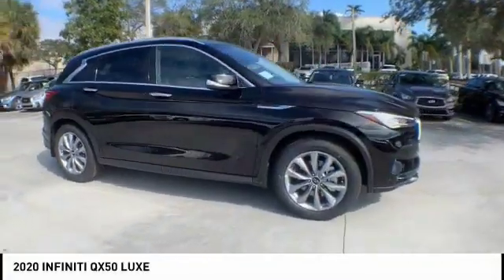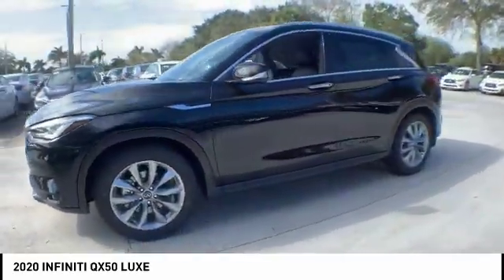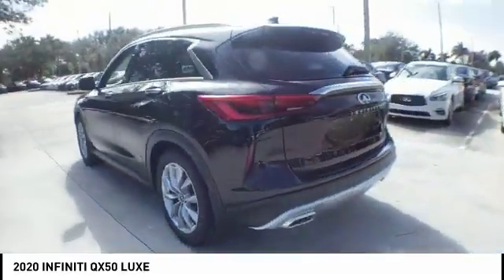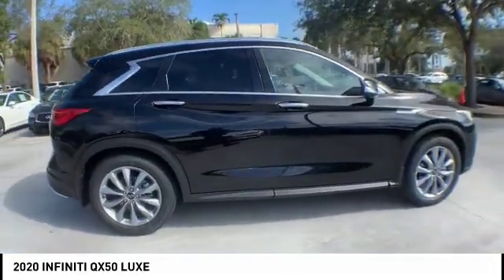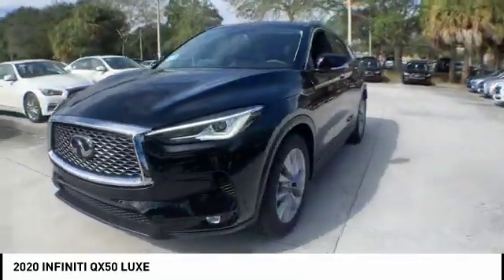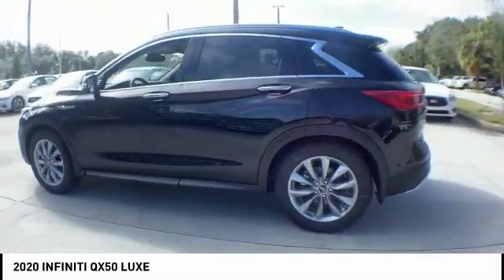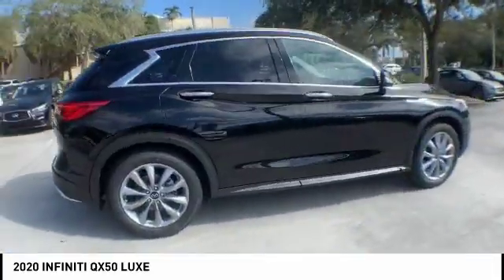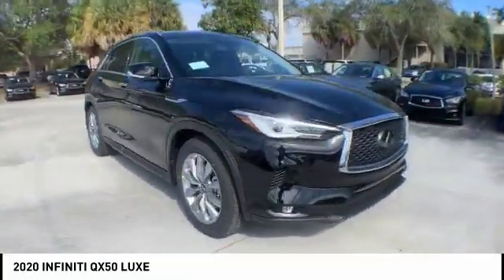2020 INFINITI QX50 Coconut Creek FL XE01089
2020 INFINITI QX50 LUXE

5501 W. Sample Road